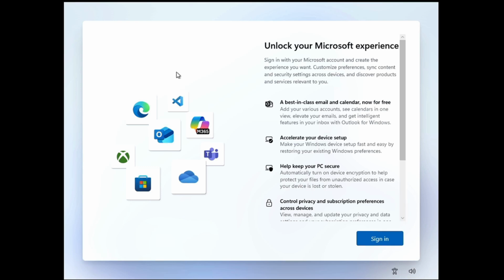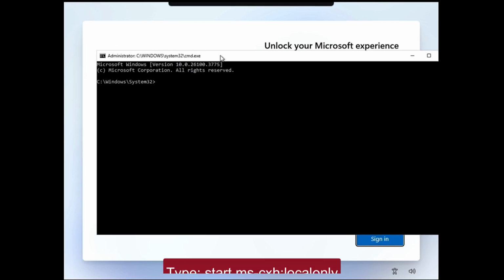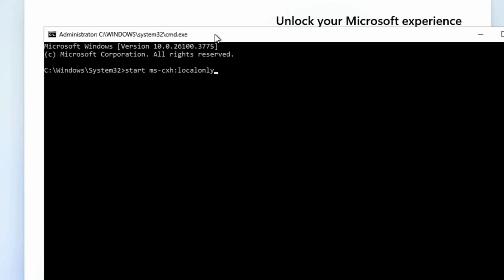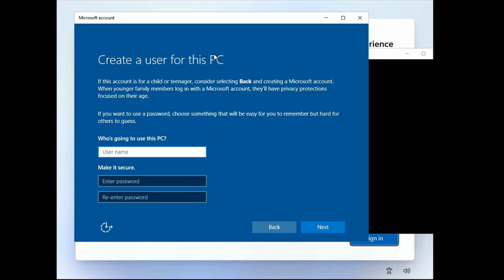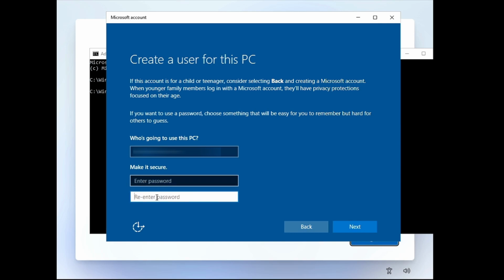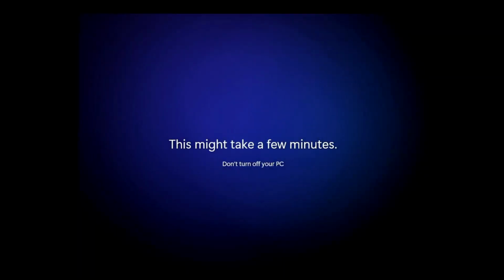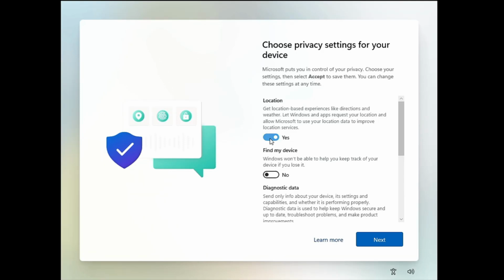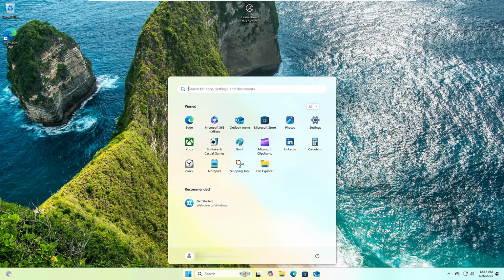How to Easily Bypass Microsoft Account Sign-In During Windows 11 Installation ✔✔✔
In this video, I’ll show you how to bypass or skip the Microsoft account sign-in during the installation of Windows 11 – quickly and easily! Whether you're installing it on a new PC or doing a clean install, this guide helps you set up Windows 11 without internet or a Microsoft account, so you can create a local account instead.

✔ How to install Windows 11 without a Microsoft account

✔ Step-by-step instructions to skip account login

✔ Offline setup method (no internet required)

✔ Works with the latest versions of Windows 11 in 2025!

Text Key: start ms-cxh:localonly